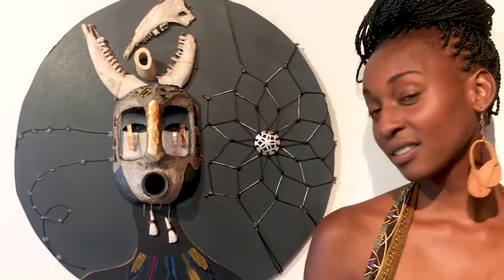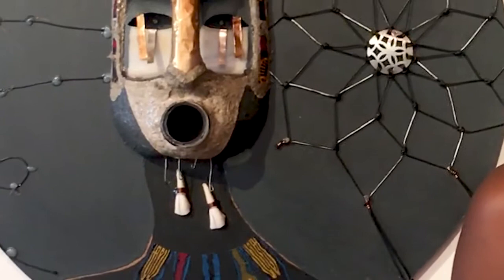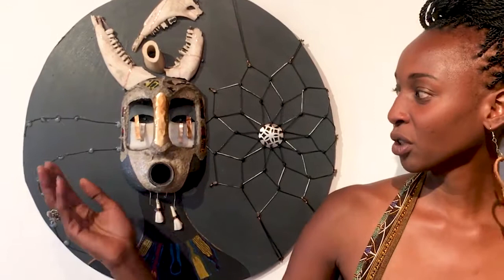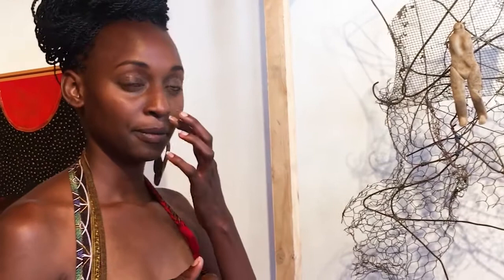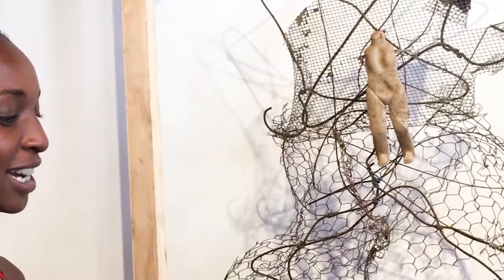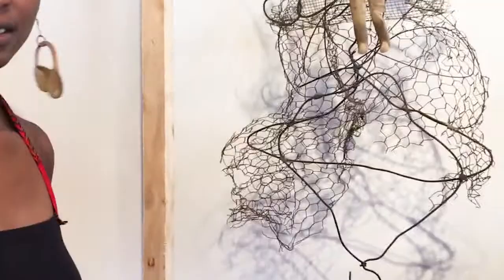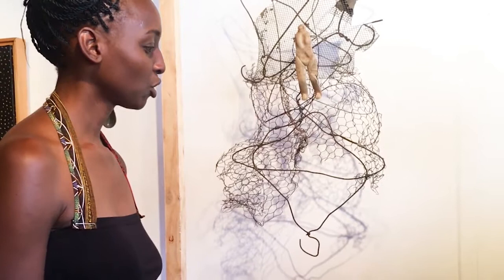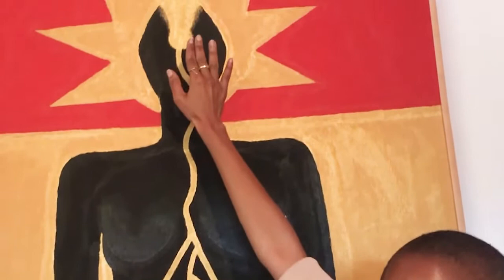Young Kenyan Artists at The Attic Art Space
Funky Art by Moira Bushkimani and Peteros Ndunde both of Brush tu Art Studio with Janice Iche exhibit at Willem Keveraar's Attic Art Space in Nyari, Nairobi until 5th October.

The Attic Art Space is a new venue for experimental works by Kenyan artists. It's literally in Willem's attic upstairs in his luxurious home.